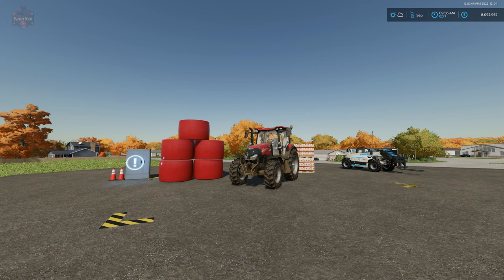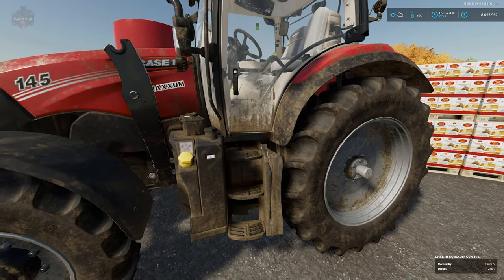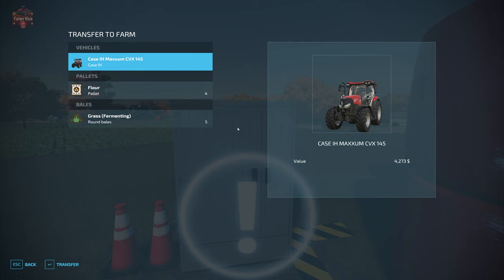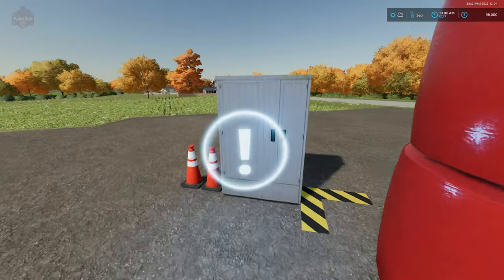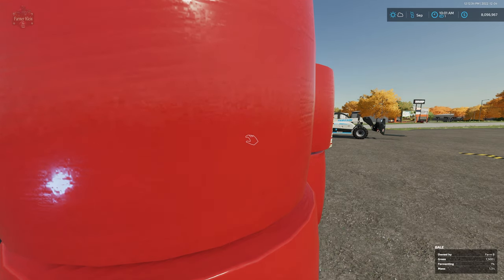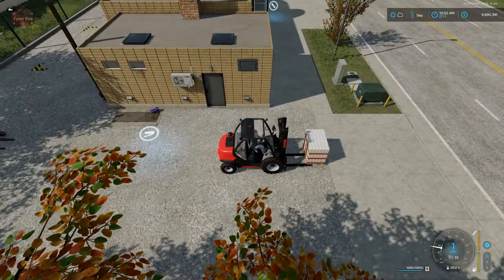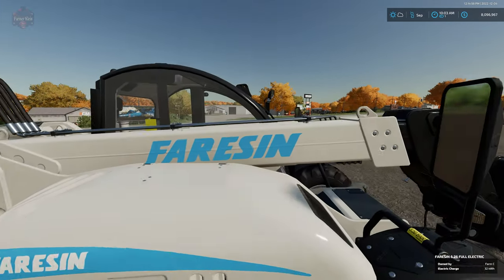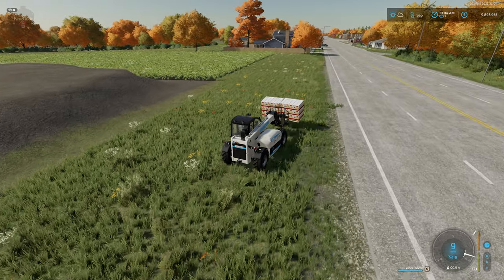Farming Simulator 22 Mod Review | Transfer Ownership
Do you wish you could transfer ownership of objects you no longer require to another farm for money?

Maybe you wish to transfer a vehicle as payment for contracting work completed for you by another farm?

With this script and the simple placeable it will be possible to transfer ownership of the following items when placed inside the trigger area to another active farm.
- Bales
- Pallets
- Vehicles

Bales and pallets placed in the trigger area will be grouped by fill type and object type for fast and easy transfer, the best sale price for each group of objects will be displayed when available.

An estimated sale price will be displayed for each vehicle within the trigger area, the price displayed is based on delivering and selling the vehicle directly at the store.

Transfer Ownership Point:
- Price: 100 $
- Daily maintenance: 0 $
- Category: Tools
- Required Permissions: Farm-Manager

Note: No money will be exchanged when transferring objects, this is to allow more flexible trade arrangements. If you wish to make a money transfer this can be done using the current base game feature.

Changelog 1.0.0.1:
- Fix conflict with some mods stopping game from loading

Manufacturer GtX
Category Gameplay
Author GtX
Size 0.13 MB
Version 1.0.0.1
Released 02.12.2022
Platform PC/MAC

Games and Online Game Stores